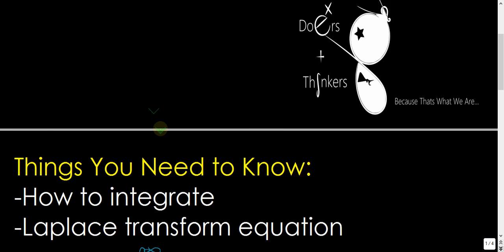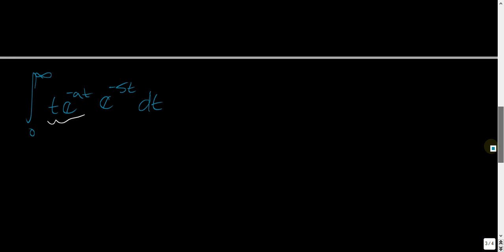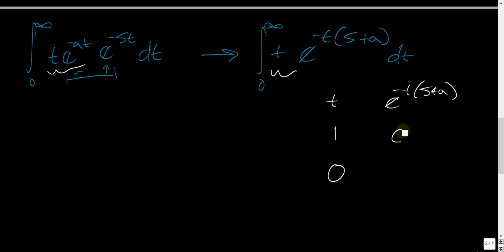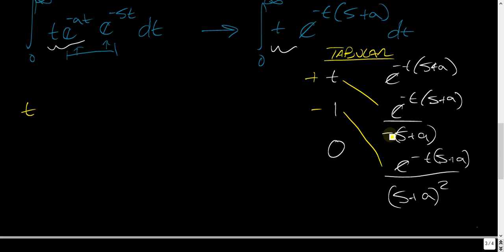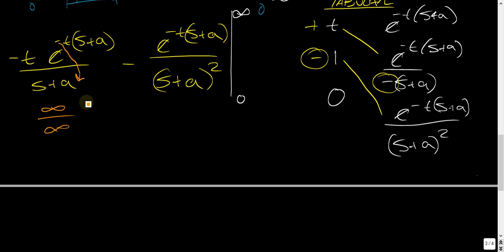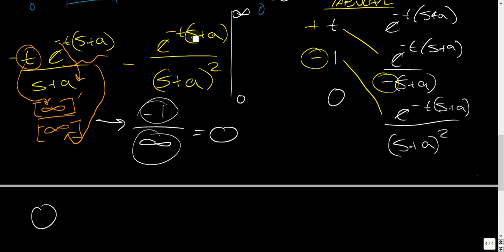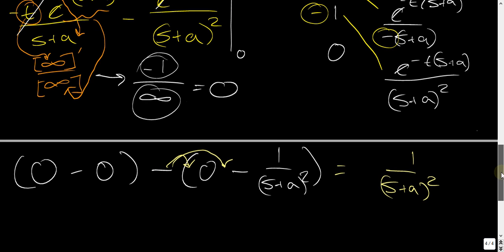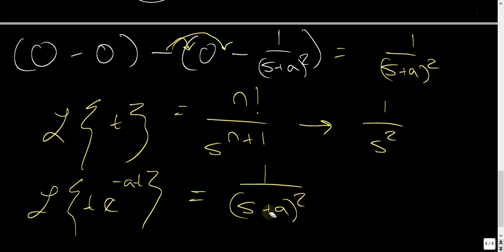How to: Laplace Transform te^(-at) with integration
Video on how to laplace transform te^(-at) with the fundamental equation

"Doers and Thinkers" - Because that's what we are...

My goal with "Doers and Thinkers" is to help you get the answer your looking for as quickly as possible. So that you may get back to DOING and THINKING the worlds greatest innovations.